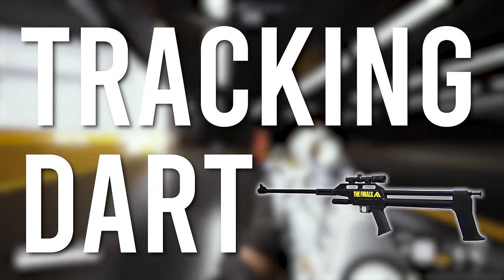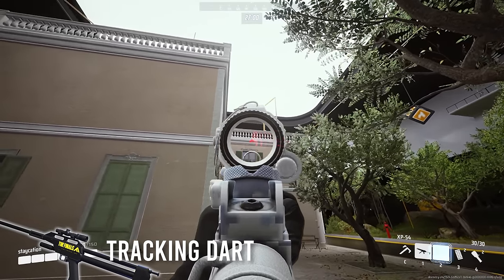How I Use SCANS to WIN in THE FINALS! (NEW LIGHT META)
Today, I wanted to share a LIGHT build I have been using lately to catch wins in THE FINALS! It consists of a lot of gadgets to play for information on the squad and it's proven itself to be incredibly effective!